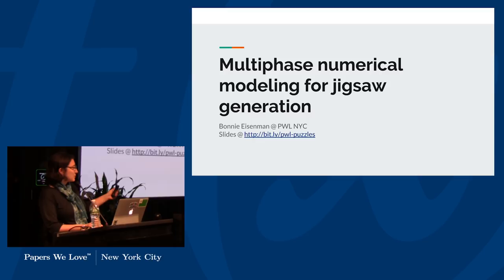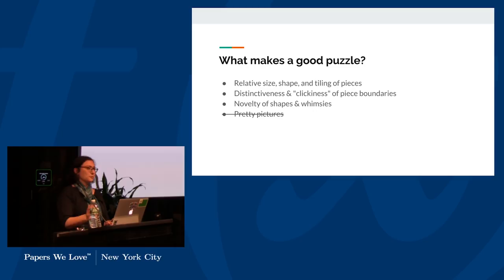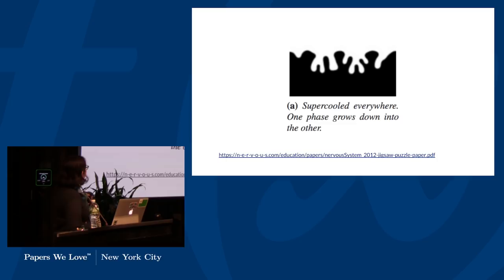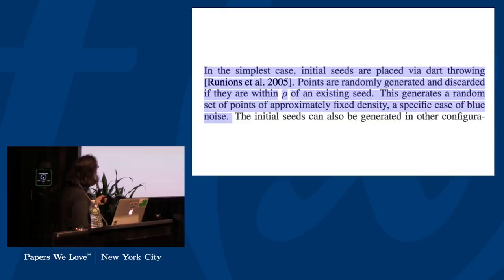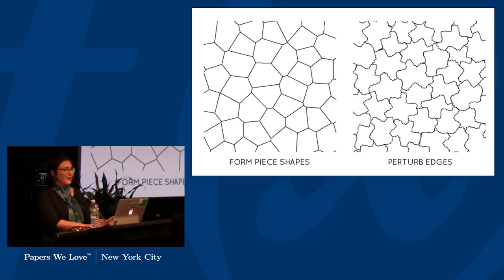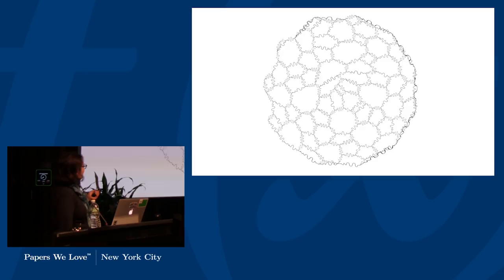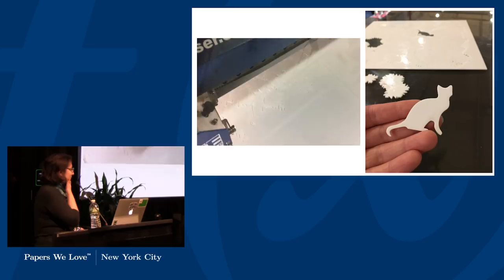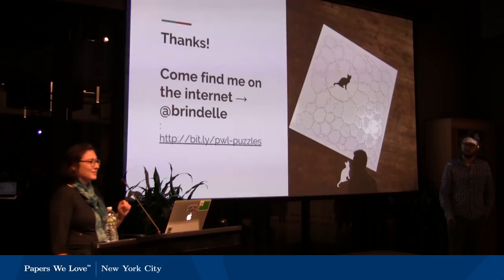Bonnie Eisenman on Multiphase Numerical generation [PWL NYC]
This paper explores expansions on the stylistic variety of handmade and artisanal jigsaw puzzles through the application of techniques from natural simulation. Typical jigsaw puzzle designs reflect the manufacturing constraints of die-cut, mass-production methods, but novel families of puzzle forms can be generated by applying a phase field approach to the simulation of dendritic solidification Existing models of solidification with multiphase methods are extended to satisfy aesthetic and geometric considerations specific to jigsaw puzzle design.

It's a mixture of math, physics, and good old-fashioned puzzling.

Bio

Bonnie Eisenman is a senior software engineer at Twitter and a member of the hackerspace NYC Resistor with previous experience at Codecademy, Fog Creek Software, and Google. She is the author of Learning React Native a book on building native iOS and Android applications with Javascript, published with O’Reilly Media. In her spare time, she enjoys learning languages, tinkering with hardware projects, and knitting.